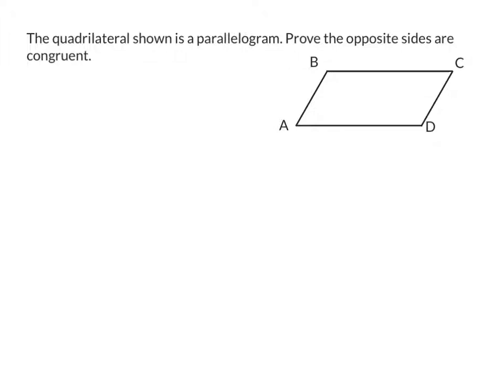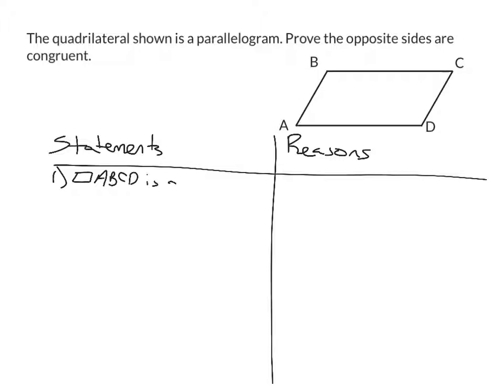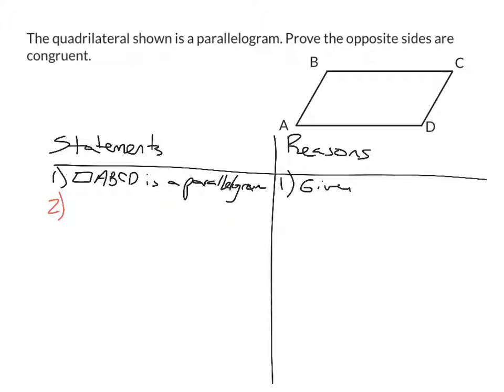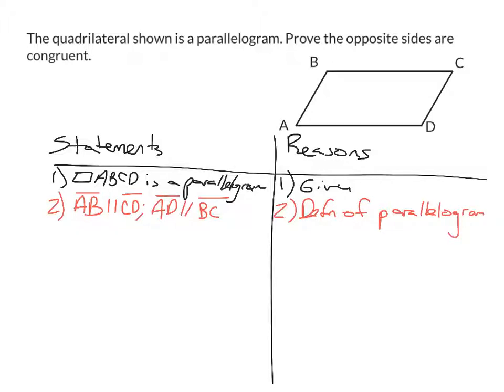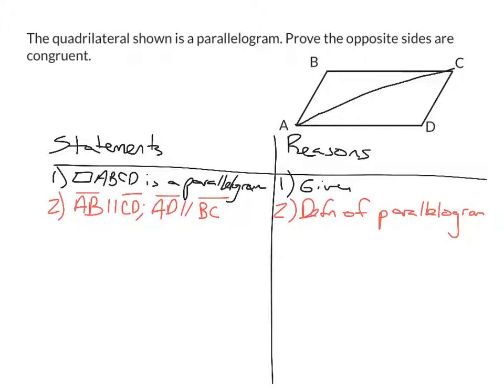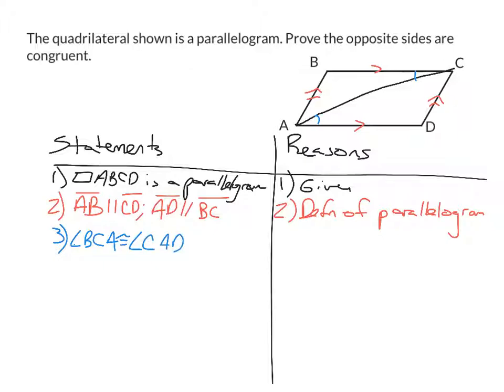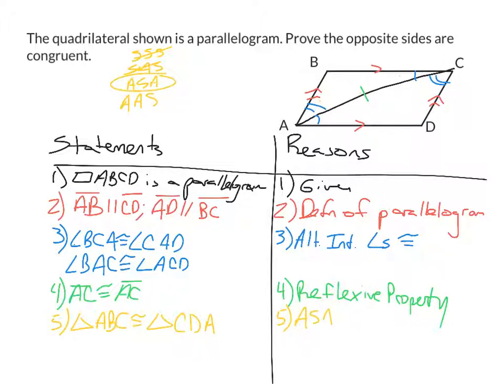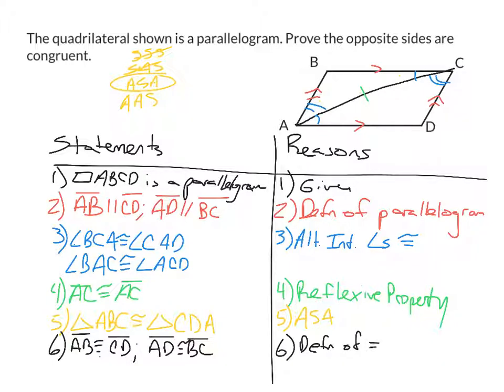Proving Opp sides in parallelogram are congruent